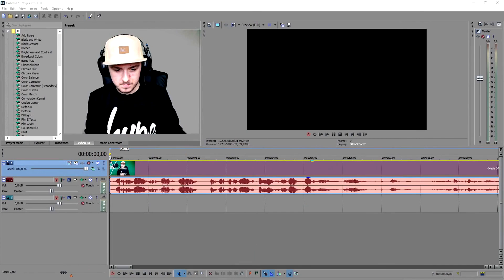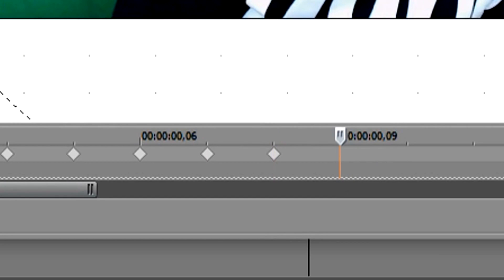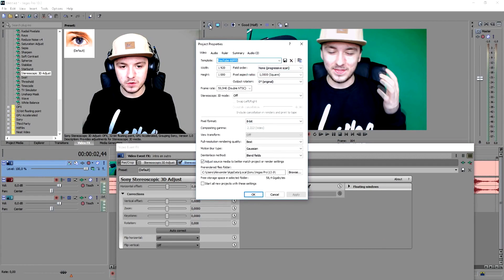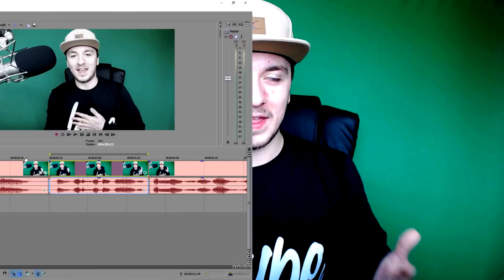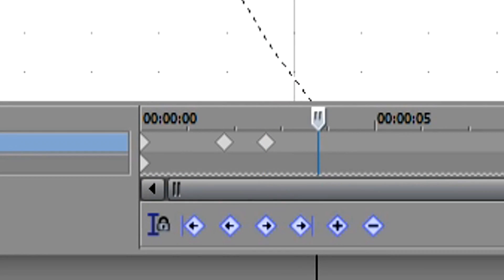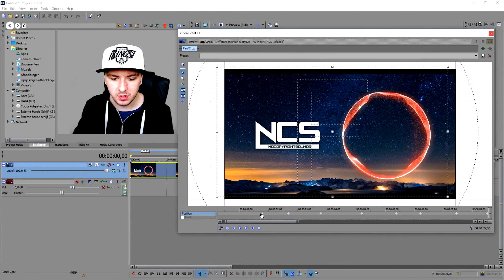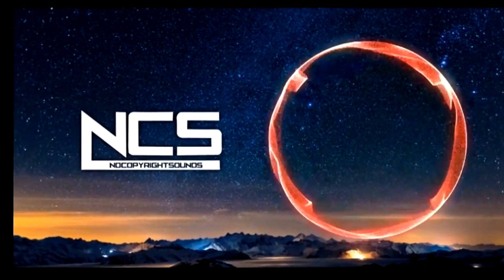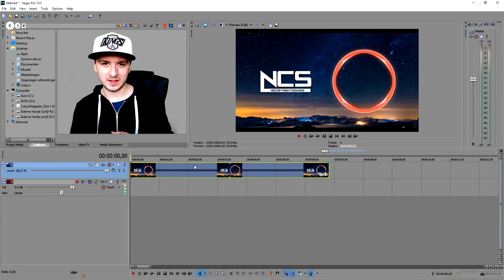How To Use Sony Vegas Pro 14 For Beginners! Part 4 - Tutorial #179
- - Vegas 14! It finally released! In this video I'll be showing you how to use Sony Vegas for beginners. I use the video editing software called VEGAS Pro 14 as my main video editing program. You can use Final Cut, iMovie, and more.
- Always Ready!